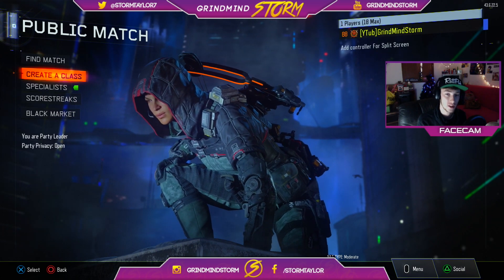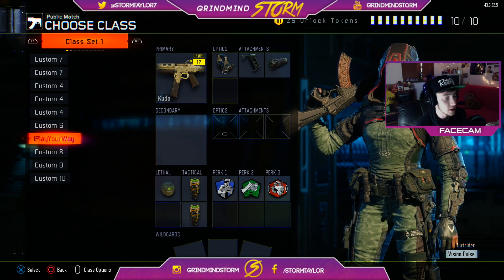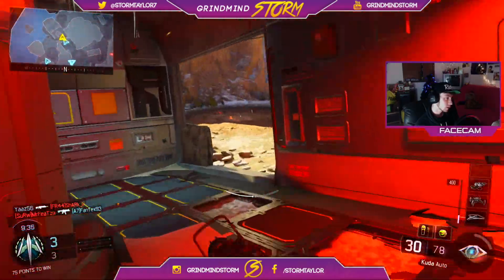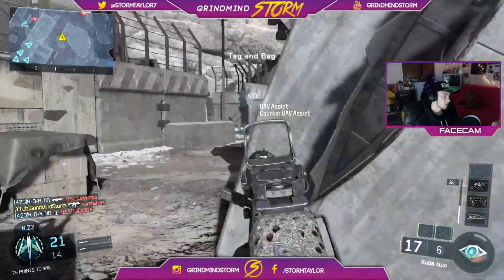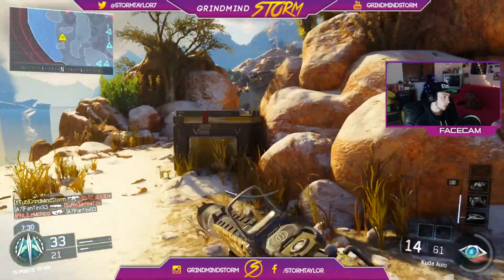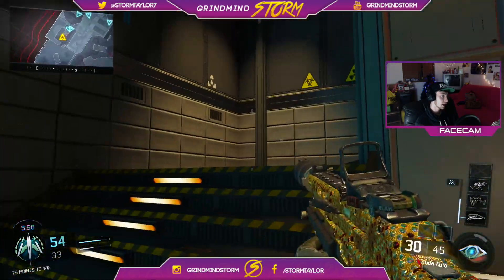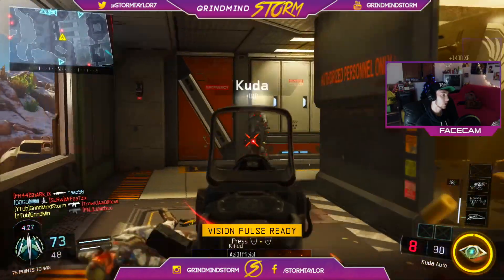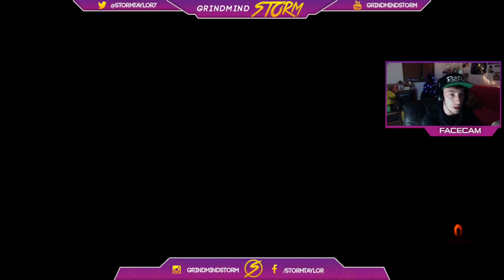iPlayYourWay #2 - LEGENDARY Silenced Kuda SMG gameplay (Call Of Duty: Black Ops 3)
COMMENT a FULL Class Setup below for me to use in the next episode :) LIKE for more!